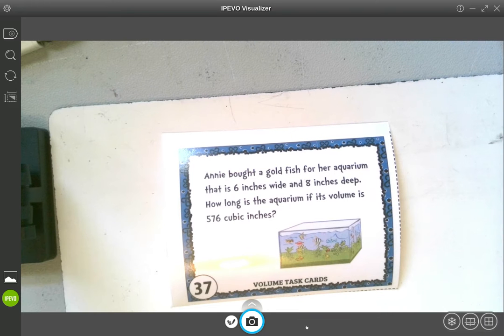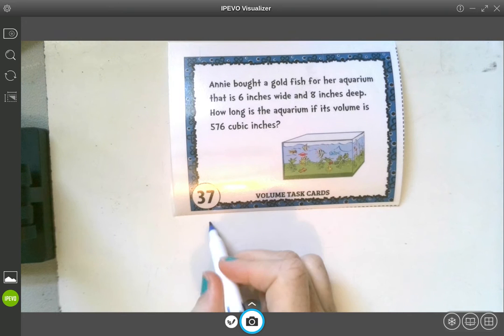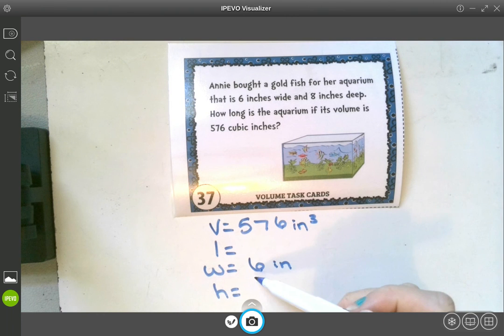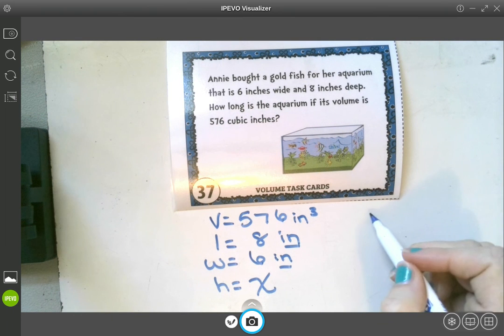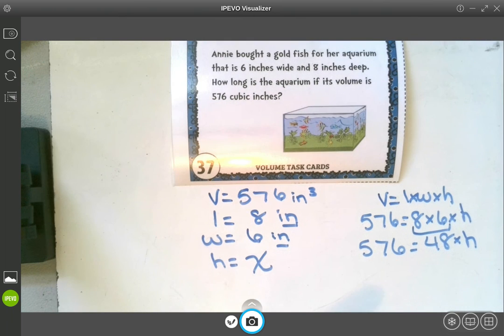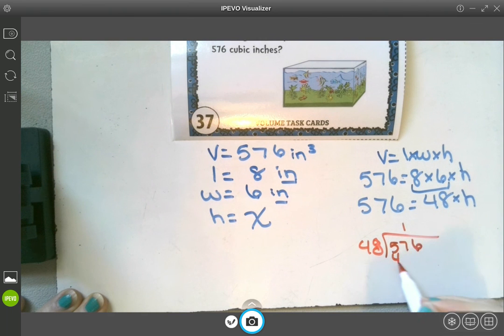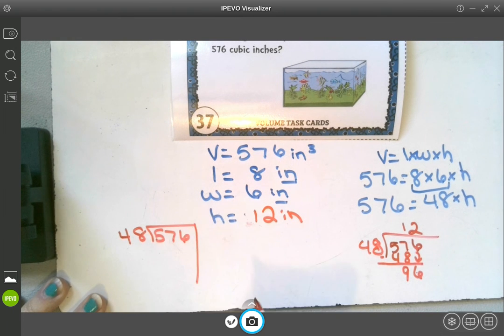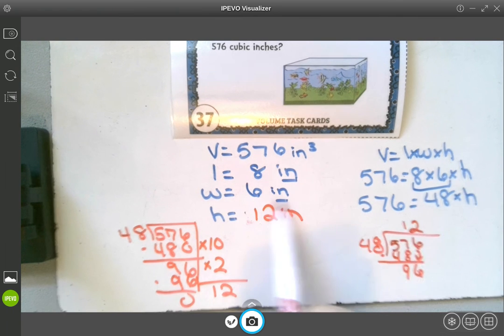Volume Problem Solving